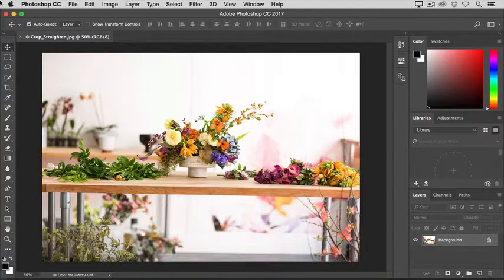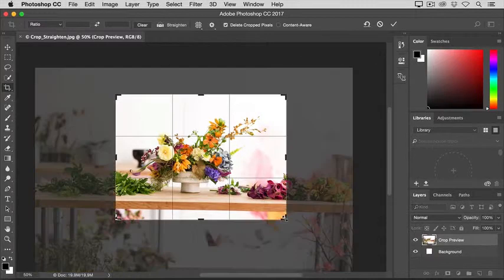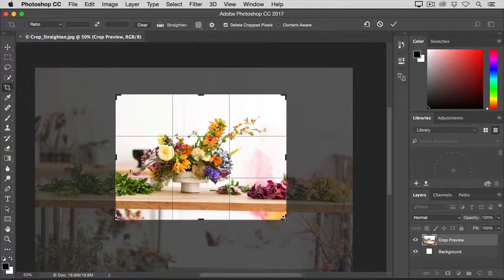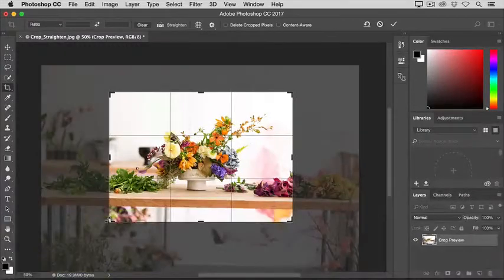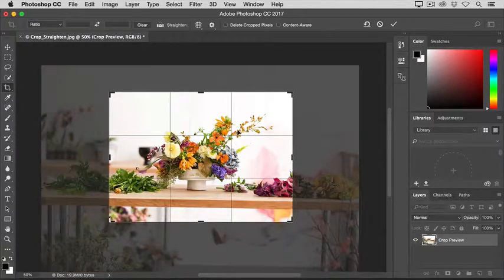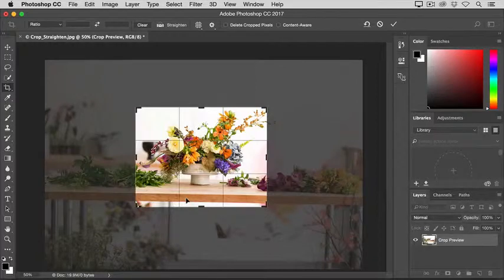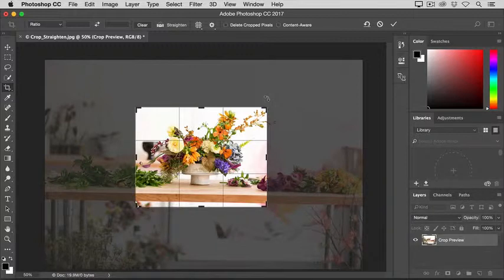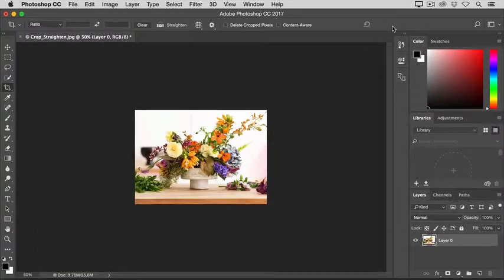How to crop and resize images 8 Adobe Photoshop CC tutorials